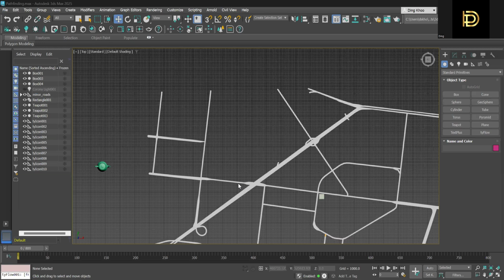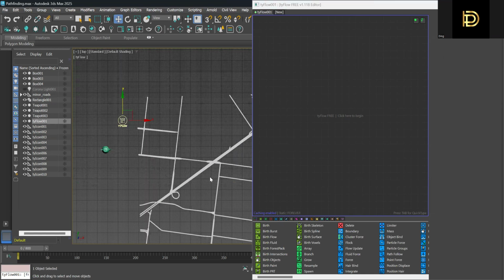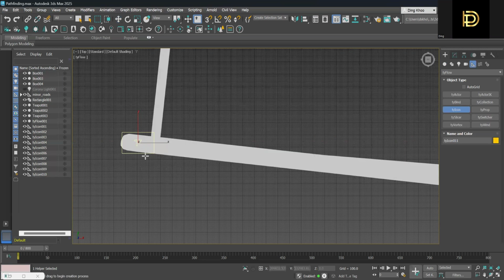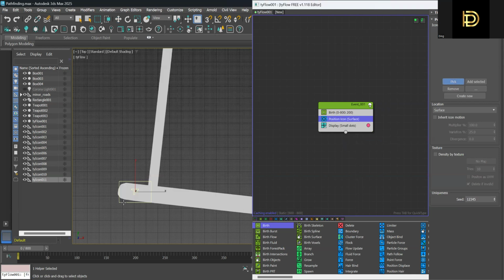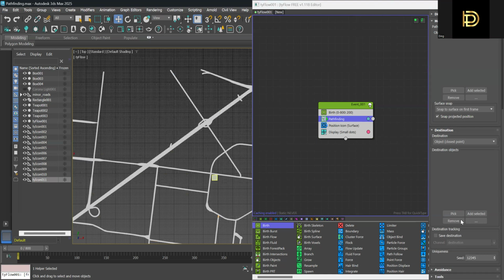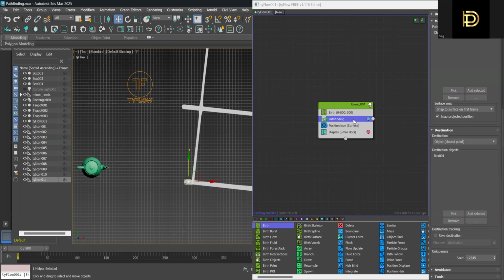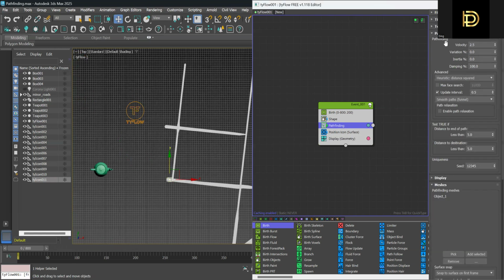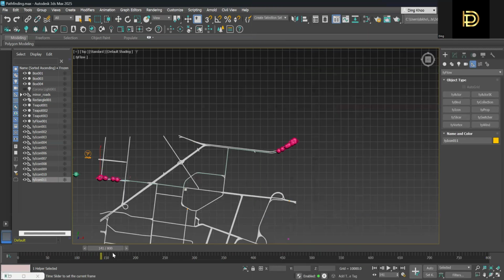PATH FINDING_ Tutorial 08